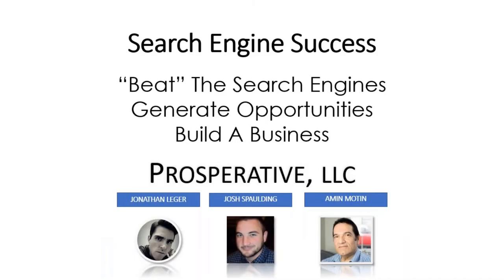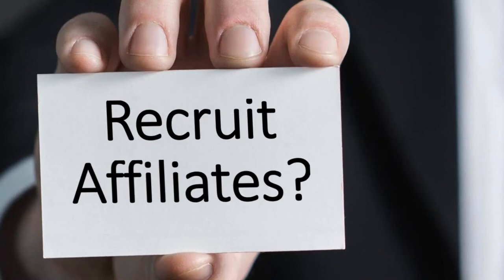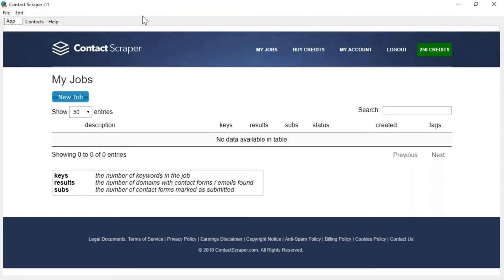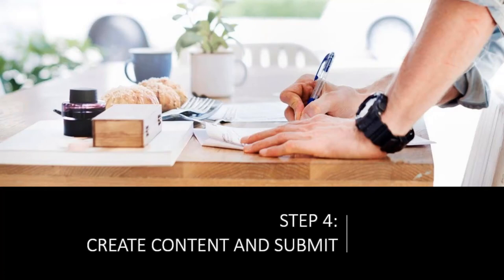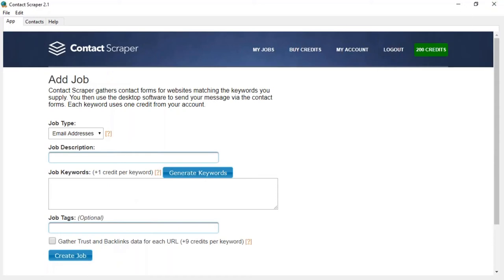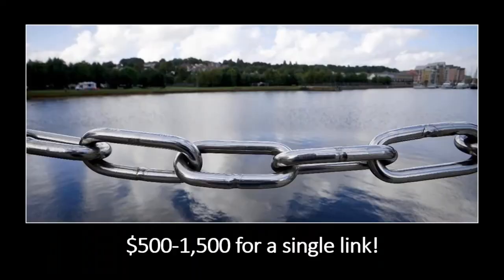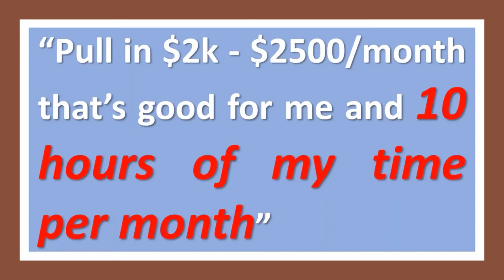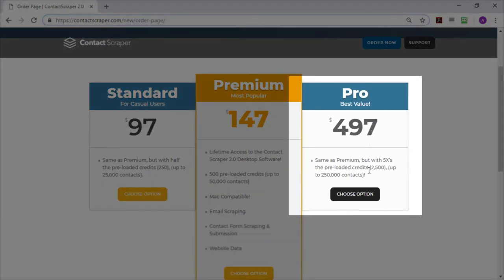Contact Scraper Review Demo Bonus - Website Contact Information Extractor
What is Contact Scraper?

First, what it is. Contact Scraper takes keywords you plug in and it pulls the search engine result pages (SERPS). Then it goes through all of those pages and finds:

1. Contacts Pages

Then, it takes YOUR email, your details (name, email, etc.) and it auto-populates all of that info for you into each form.

SO, you open up the software, start a job and you can have your message sent to 1,000, 2,000... 5,000 or more highly-relevant, authoritative sites (they are ranking already, so they ALL have value) in no time!

But then, it also scoops up all of the email addresses for you! You can then reach out to all of those people in any way you choose.

AND it's Mac compatible! It will work on just about any system.

So if you're ready to get more top Google rankings, generate more traffic, get more sales, and ultimately, make more money, then CS is the MOST powerful tool for you.

PLUS..

Here's My PERSONAL Exclusive "Contact Scraper" Custom Bonus Offer for You:

(High-quality and closely related to "Contact Scraper")

- Bonus #1: Logo Studio Software (White Label Rights)

- Bonus #2: 300 Logo Templates

- Bonus #3: Animatio (Reseller Rights)

- Bonus #4: Keyword Buddy

- Bonus #5: Keywords Goldmine Jeet (Resellers License)

- Bonus #6: Tube Inspector (Resellers License)

- Bonus #7: Tube Reaper Jeet (Resellers License)

- Bonus #8: Article Buddy

- Bonus #9: Word Rank

- Bonus #10: Link Supremacy

- Bonus #11: Using Psychological Selling Triggers

- Bonus #12: Attention to Retention

- Bonus #13: 10k A Month Case Study

- Bonus #14: Six Figure Swipes

- Bonus #15: 10K Email Manifesto

- Bonus #16: List Building on Steroids

- Bonus #17: Zero Hour Work Days

- Bonus #18: YouTube Ad Mastery

- Bonus #19: Facebook Video Ads Mastery

- Bonus #20: Lindgren's Lazy Method

- Bonus #21: 10X Commissions

- Bonus #22: Printly

- Bonus #23: Lazy Profit Explosion

- Bonus #24: Local Lead Beast 1.0

- Bonus #25: FB Leads Discovery (Reseller License)

- Bonus #26: WP Lead Finder (White Label License)

- Bonus #27: List Mail jeet (Reseller License)

- Bonus #28: Email Jeet Web Mailer (User License)

- Bonus #29: (SPECIAL BONUS) Complete Messenger Marketing Course